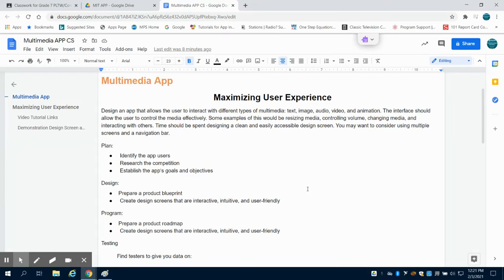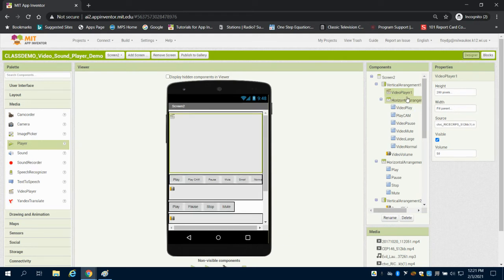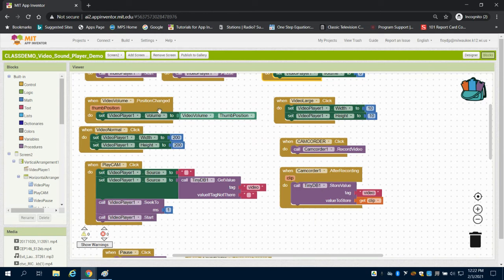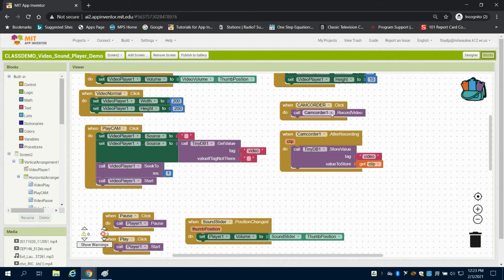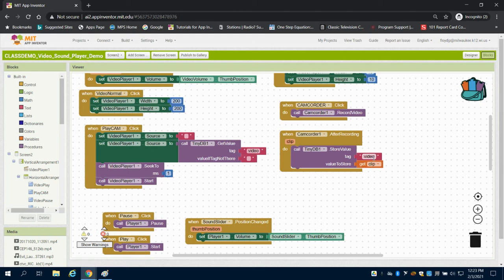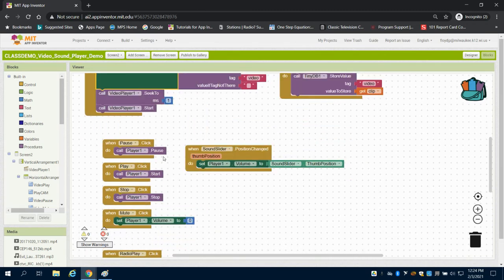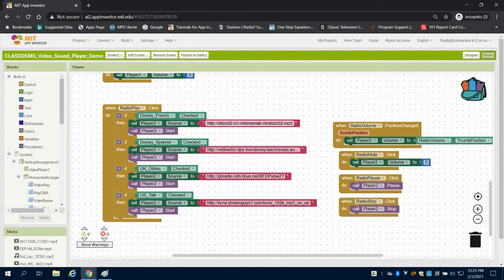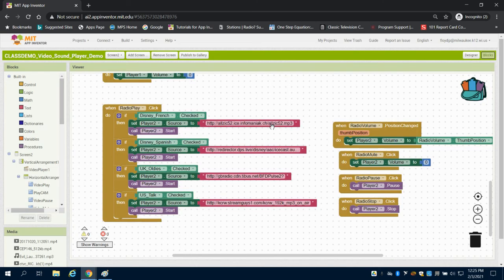Demonstration Coding for Video & Sound Player & Internet Radio MIT APP INVENTOR 2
Demonstration Coding for Video & Sound Player & Internet Radio MIT APP INVENTOR 2 PLTW APP CREATORS